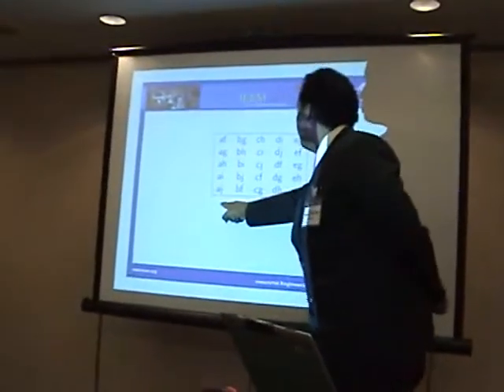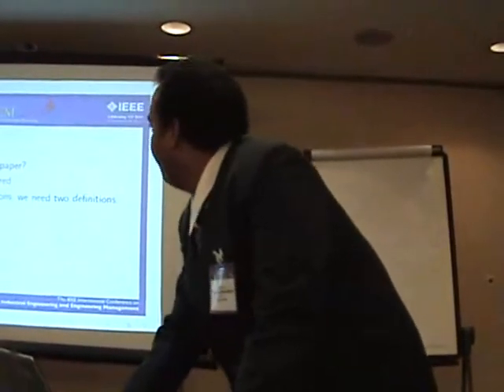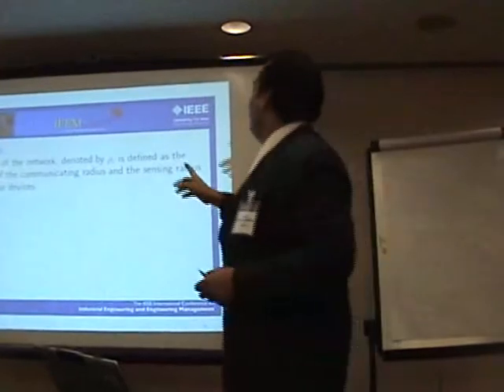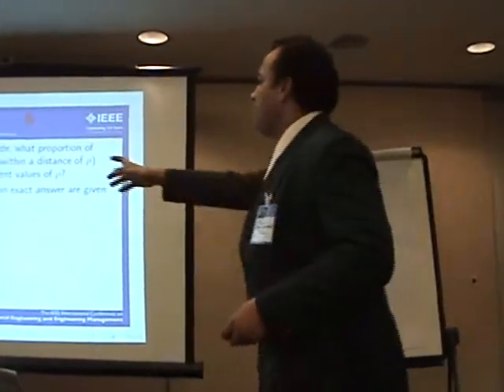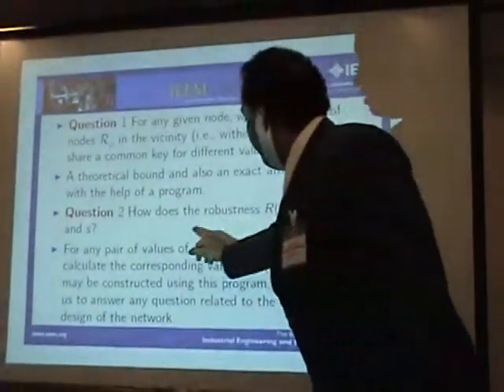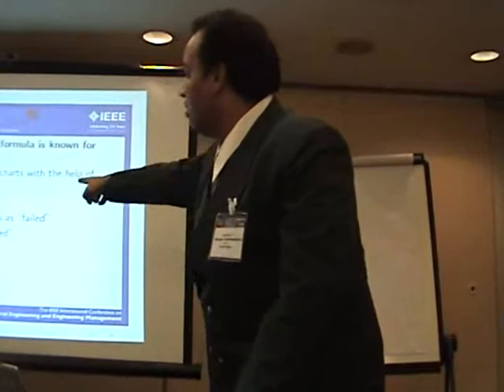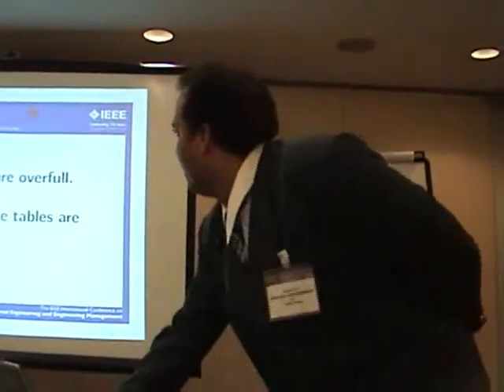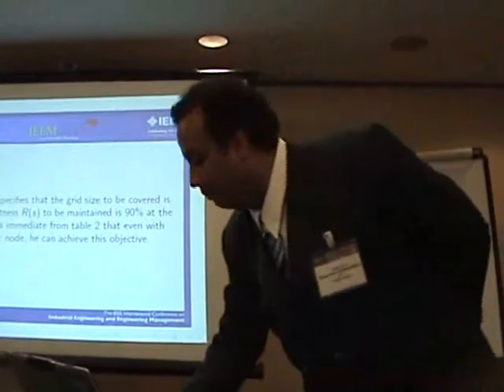My presentation on sensor n/w IEEE-IEEM: part2